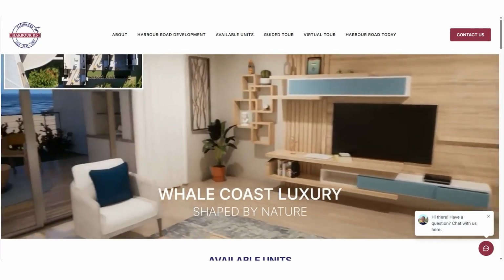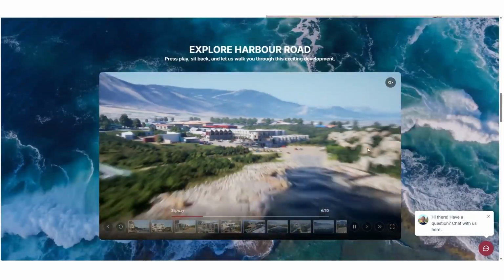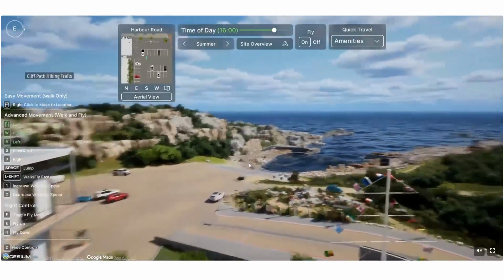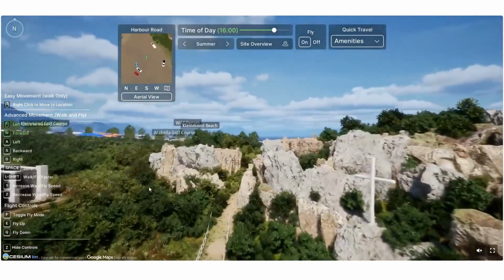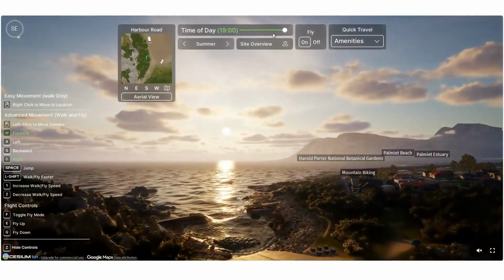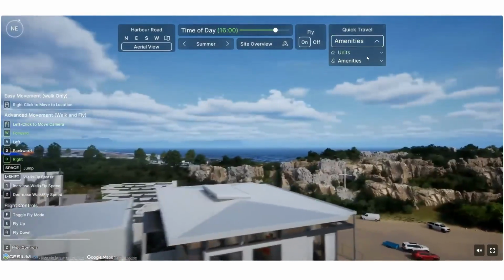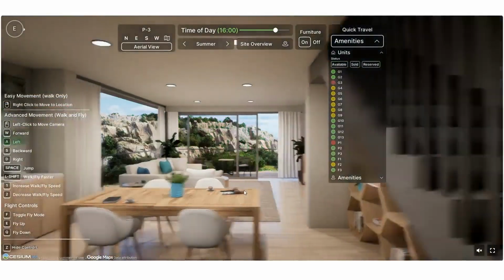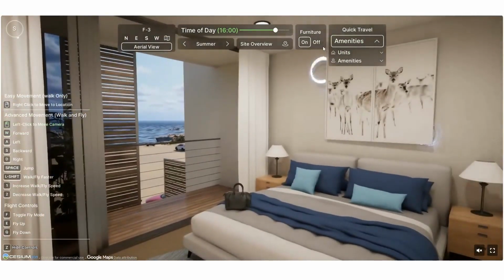Sell the Vision in 3D | Residential Development Demo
Sell the view, the lifestyle and the vision before buyers ever arrive on site.

This is not a traditional 3D render or pre-recorded video.

It is a fully interactive, self-directed experience where users choose where to go, what to explore and how to interact with the environment.

Walk, fly, measure spaces, view different angles and elevations or see how sunlight changes throughout the day and across seasons.

Every journey is shaped by the user.

This residential development demo shows how Meta-dology helps investors, buyers and project stakeholders experience a development remotely, including its architecture, surroundings, views and lifestyle offering.

Users can explore the development from anywhere in the world, view real harbor outlooks from individual units and understand how the wider destination contributes to the value of the project.

The experience also brings the heritage town, nearby beaches, walking trails and local attractions into the development story, helping buyers and investors understand not only the property, but the lifestyle surrounding it.

This demo was designed to:

• Strengthen funding confidence
• Remove the long-distance viewing barrier
• Showcase real harbor views from individual units
• Bring the heritage town into the sales narrative
• Map nearby beaches, trails and attractions
• Accelerate buyer understanding and sales conversations

Meta-dology transforms residential developments into interactive digital experiences that help buyers see more, understand more and decide faster.